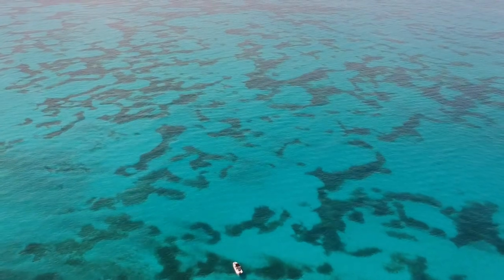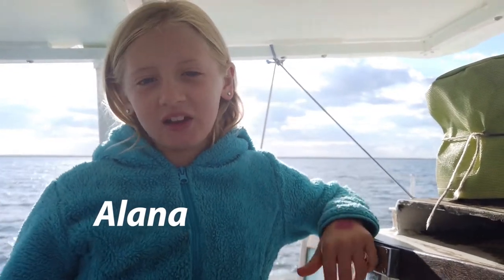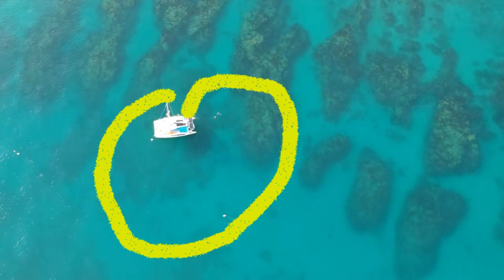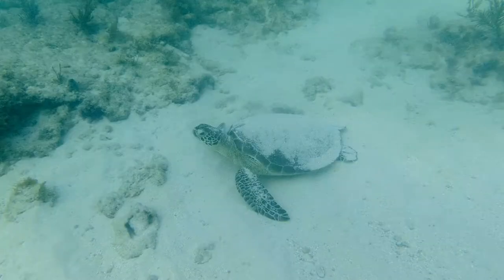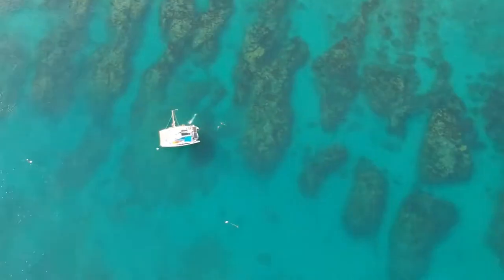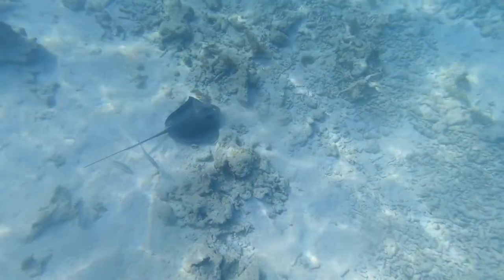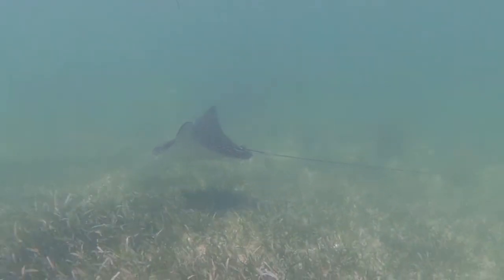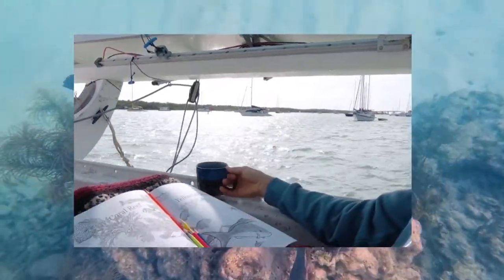Best Reef in the Middle Keys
We are just a family out living our dream. We started in the New Hampshire White Mountains but now we are living on our sailing catamaran in the Caribbean.

  This week we show you our favorite reef in the middle Keys. Sombrero Reef is close to Marathon and just 4 miles out from Sombrero Beach. We've taken so many friends out to this reef and have seem so many amazing fish out there.

Currently comments are turned off on the videos. If you want to leave a comment just head over the Discussion section of the channel and post for everyone

So many people like to color and relax it doesn't matter if you are a kid or in a nursing home. check out the coloring book

Most of the music in these videos is original. If you want to learn music I have many different online classes